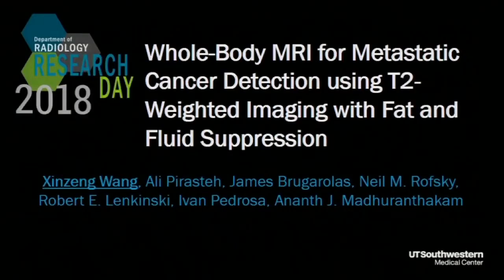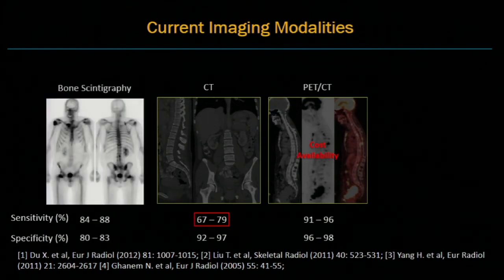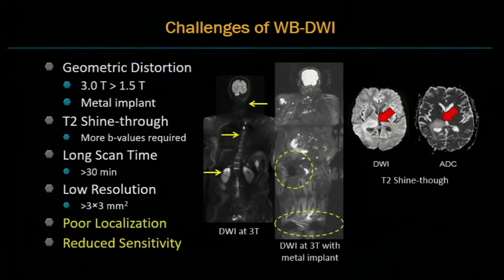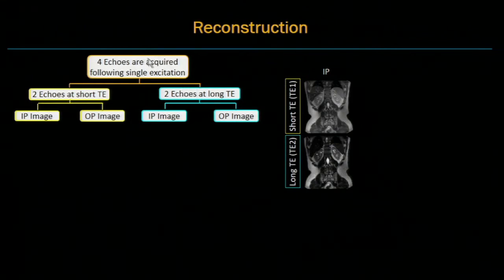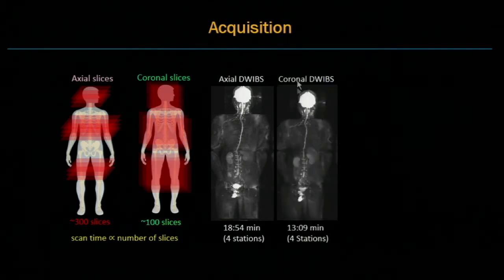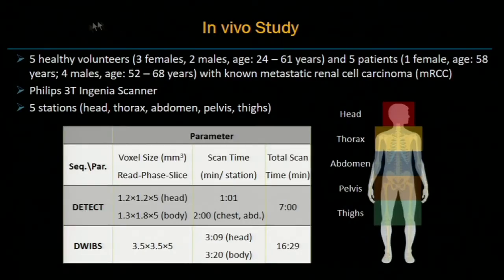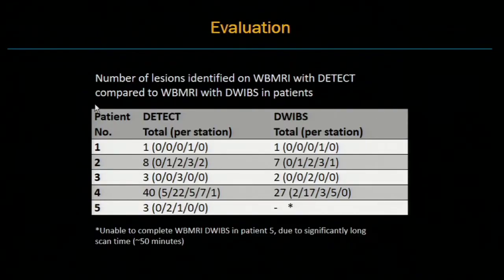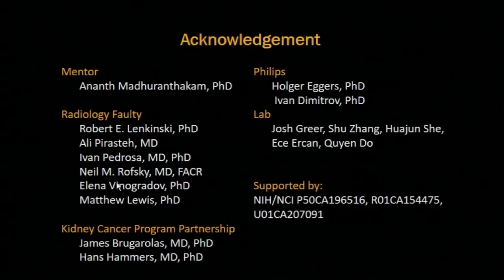Whole-Body MRI for Metastatic Cancer Detection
This video contains Xinzeng Wang, M.S. presenting, "Whole-Body MRI for Metastatic Cancer Detection Using T2-Weighted Imaging with Fat and Fluid Suppression" at UT Southwestern Radiology's 2018 Research Day.